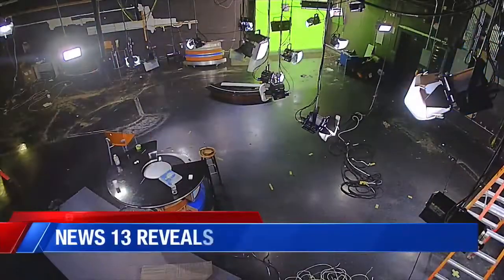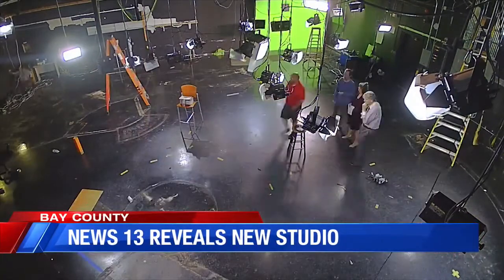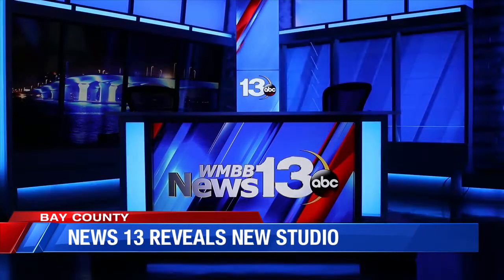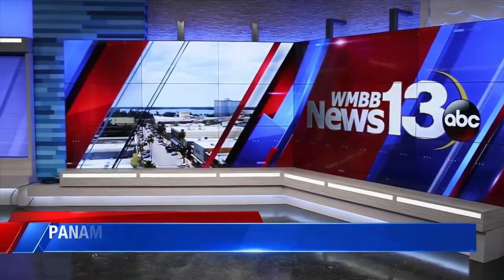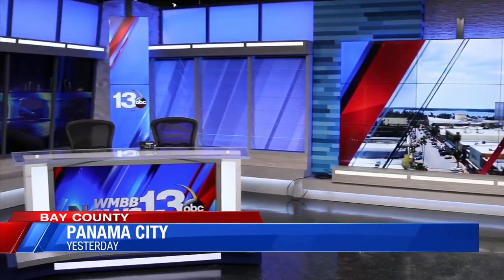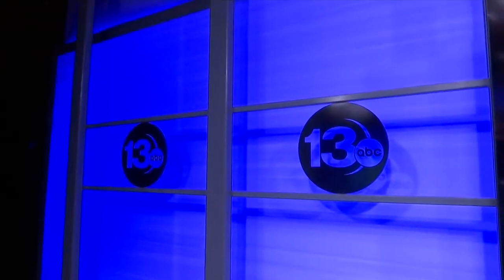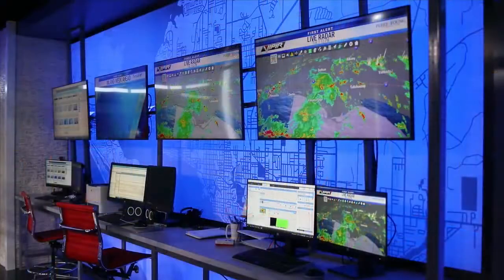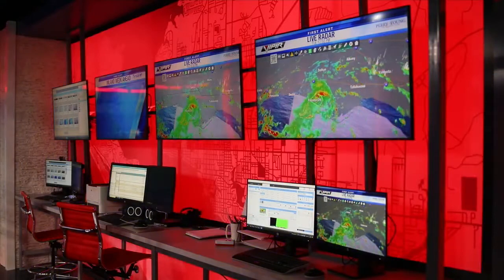News 13 reveals new studio